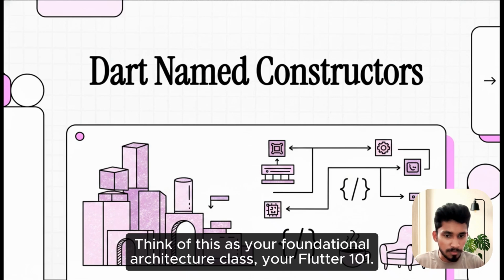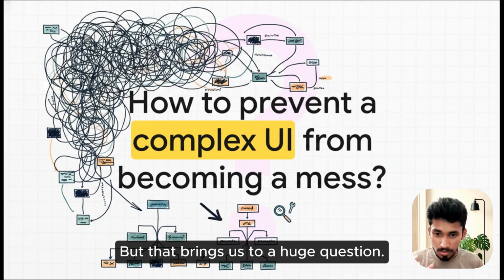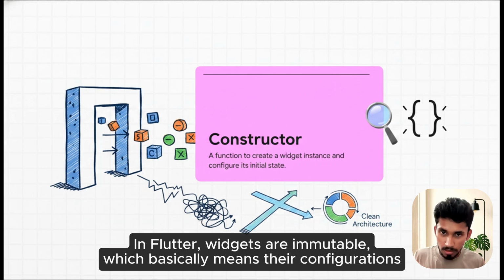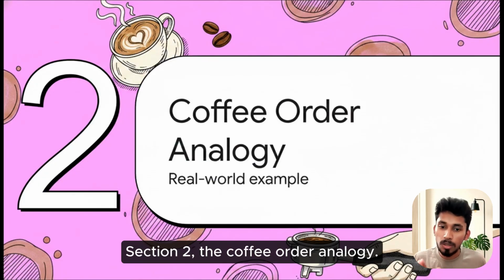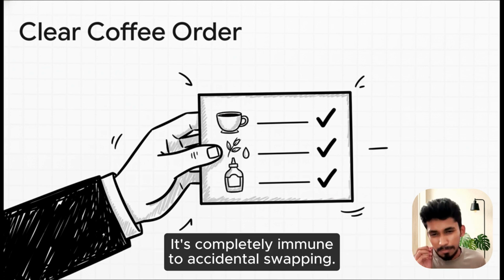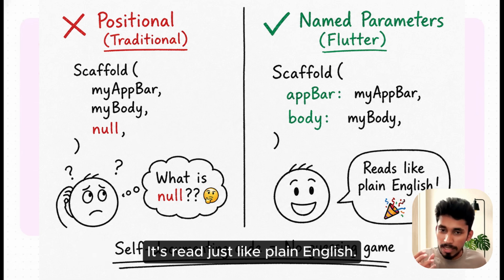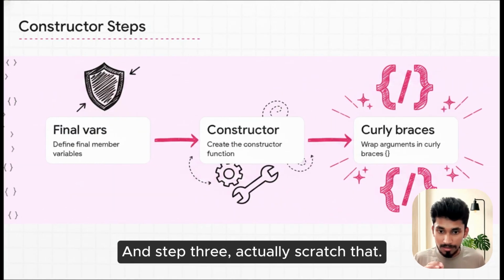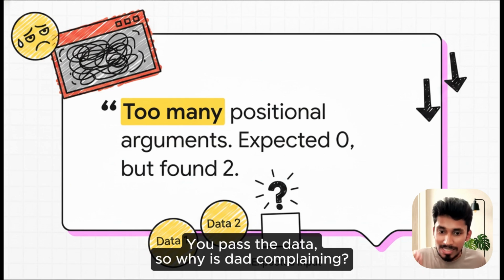Stop Writing Messy Flutter Code - Master Dart Constructors (Flutter 101)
If you're just starting out with Flutter, this is the one concept
that will immediately level up the quality of your code.

In this Flutter 101 lesson, we break down named parameters and
constructors in Dart the architectural foundation that separates
clean, professional Flutter apps from tangled, unreadable messes.

🧱 What we cover today:

00:00 — Welcome & What is Flutter 101
00:28 — Today's Syllabus
01:00 — Flutter's Foundation: Widgets & Constructors
02:30 — The Coffee Order Analogy (this will click instantly!)
04:00 — Standard vs Named Parameters: Side by Side
06:00 — Step-by-Step Constructor Mechanics
08:00 — The Most Common Beginner Mistake (and how to fix it)
10:00 — Your Next Practice Steps & Homework

By the end of this video you'll understand:
✅ Why Flutter uses named parameters
✅ How to write your own custom widget constructors
✅ What the "Too many positional arguments" error really means
✅ How to use the required keyword with Dart's null safety

This is part of an ongoing Flutter series — so if you're building
and follow along!

👇 Drop a comment what widget are you going to build first?